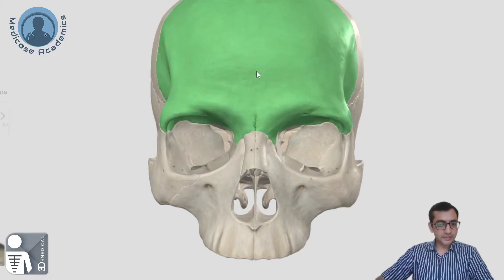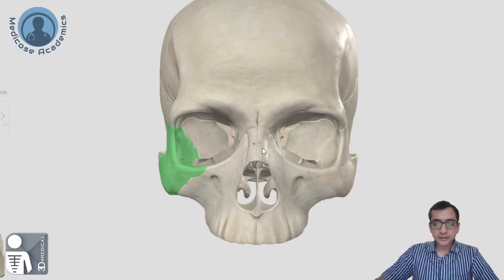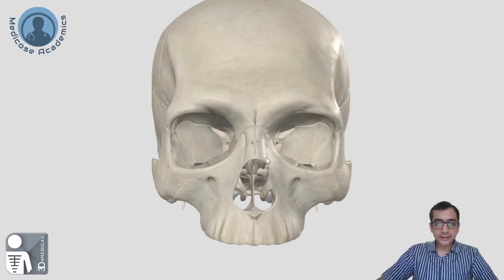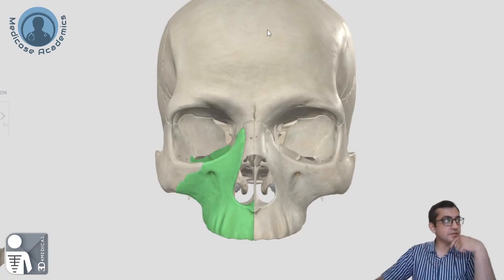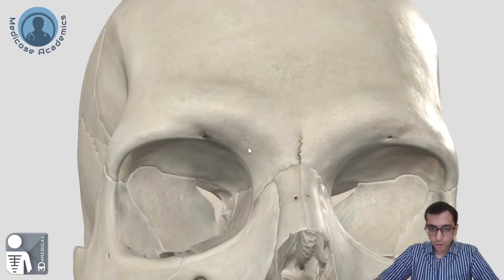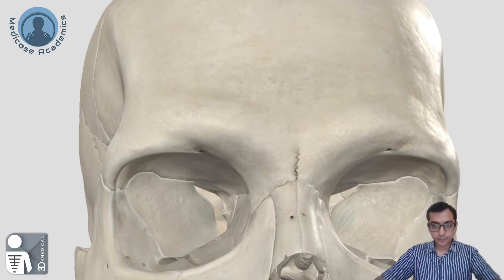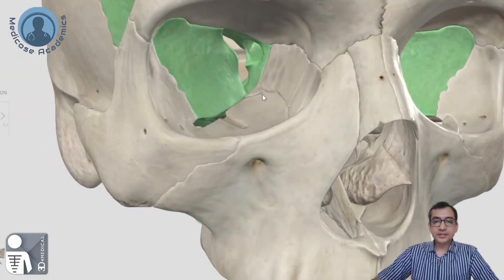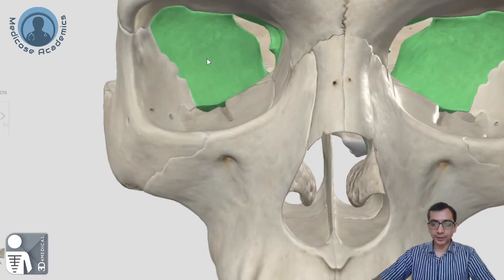Skull - Norma Frontalis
Join Dr. Muhammad Ali Rabbani for an in-depth lecture on  Norma Frontalis , covering the essential details of the anterior view of the skull. This comprehensive session breaks down the various bones, sutures, and anatomical landmarks visible from the frontal view, supported by clinical correlations and detailed insights.

🔬   Key Topics Covered  :

-   Bones of the Norma Frontalis  : Detailed descriptions of the frontal, maxillary, zygomatic, and nasal bones.
-   Sutures in Norma Frontalis  : Understanding the junctions like the frontal-nasal, frontal-zygomatic, and maxillary-zygomatic sutures.
-   Anatomical Features  : Identification of key features such as the supraorbital foramen, infraorbital foramen, and anterior nasal spine.
-   Orbital Margins and Walls  : A detailed look at the formation of the orbital boundaries and their respective bones.
-   Clinical Correlations  : Implications of skull anatomy in clinical contexts, with relevance to common diagnostic scenarios.

🎓   Learning Objectives  :

- Identify the bones and sutures visible in  Norma Frontalis .
- Recognise the features of the orbit and their clinical significance.
- Understand the contribution of each bone to the formation of key skull structures.
- Gain familiarity with anatomical landmarks crucial for diagnosis and examination.

💡   Clinical Relevance  :

-   Diagnose Common Facial Fractures  : Recognize fractures involving the maxillary and zygomatic bones and their implications on the orbital margin.
-   Correlate Anatomical Variations  : Understand the variations in foramina and sutures and their impact on craniofacial surgeries.
-   Insight into Maxillary Sinus Anatomy  : Learn the role of the maxillary sinus in clinical conditions like sinusitis.

  Dr. Muhammad Ali Rabbani
Assistant Professor of Anatomy
MBBS (NMC, Multan) | FCPS (Anatomy) | CHPE | DHPE | MBA | MPH

🚀   MedEd MCQs Bank App
Boost your exam prep with the MedEd MCQs Bank App, offering a comprehensive question bank and live crash courses to help you succeed—all for free!

🌐 Web App: app.meded.pk